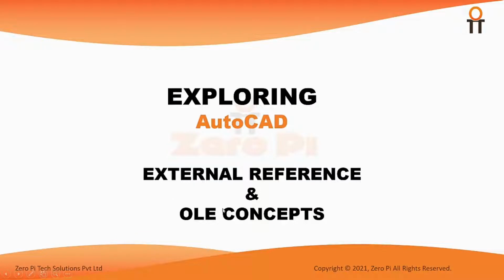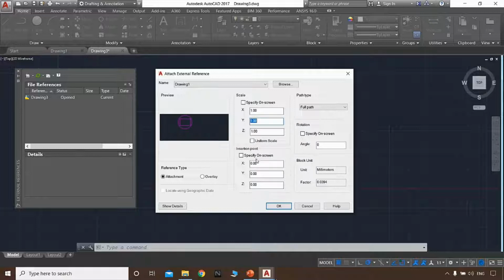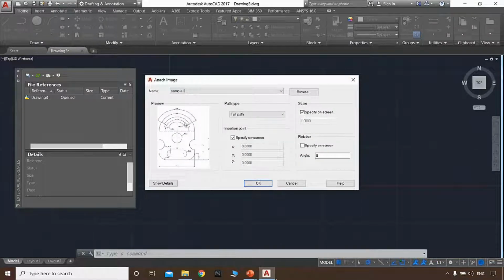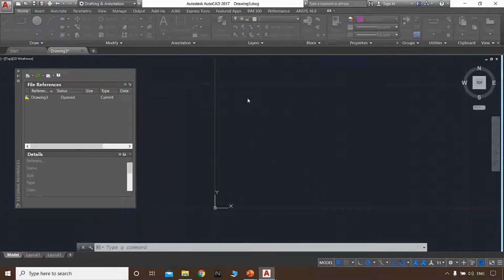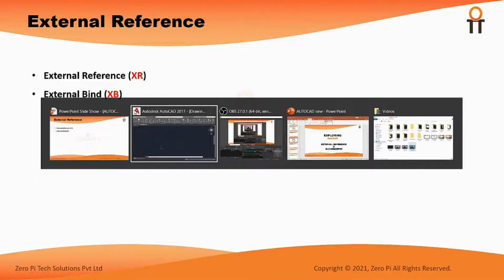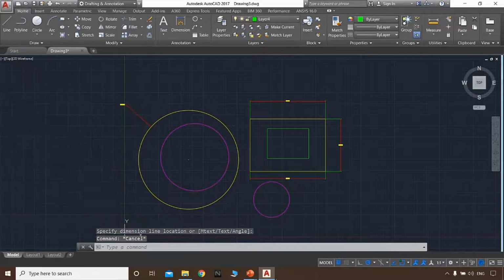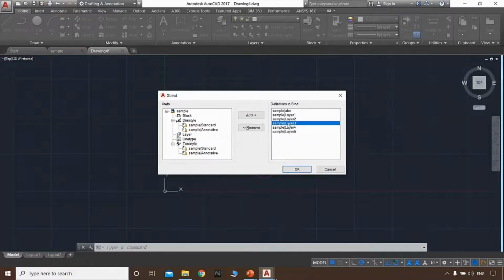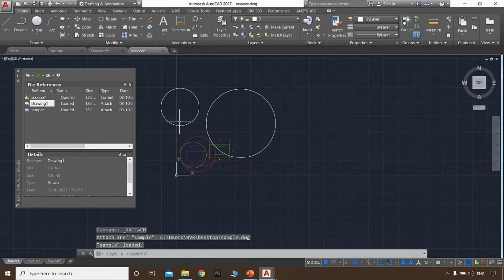How to Use External Reference (Xref) in AutoCAD I ZeroPi Tech Solutions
Free class on External Reference (Xref) in AutoCAD.

Get free sign-ups. Get expert trainers classes at affordable prices.

Do you need a call back from us to know more about the technology training?

Head Office  : Bangalore, India